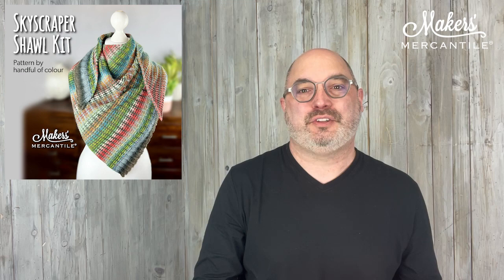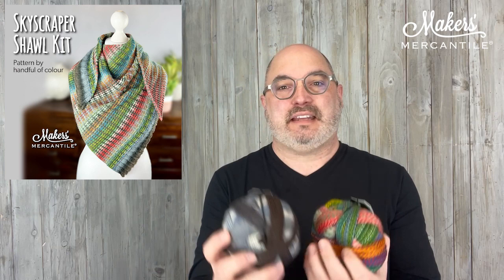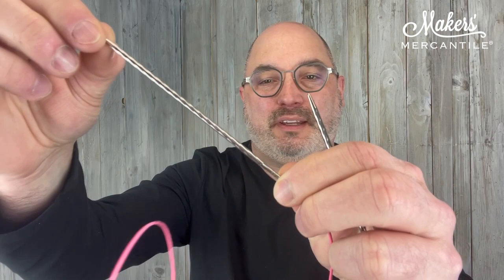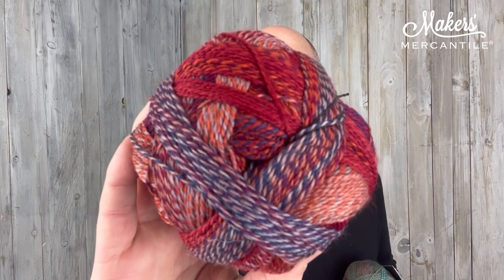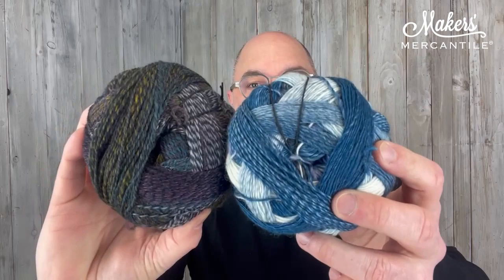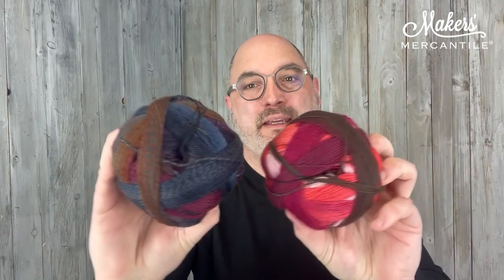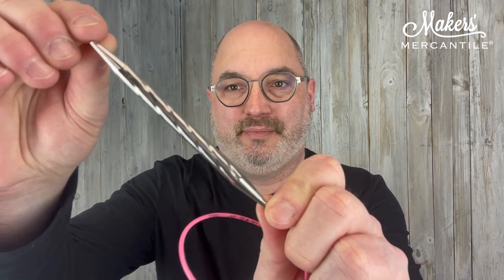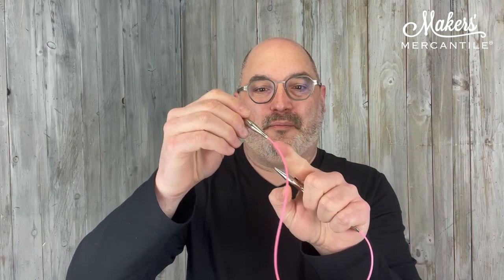Maker Notes | December 13, 2022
*READ TODAY'S NEWSLETTER HERE*